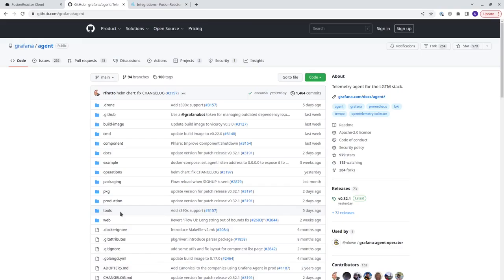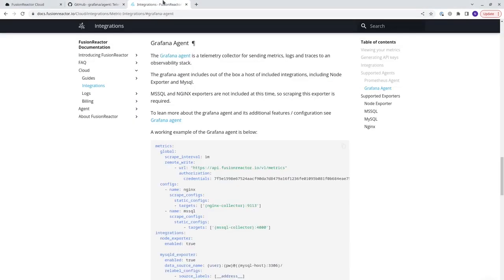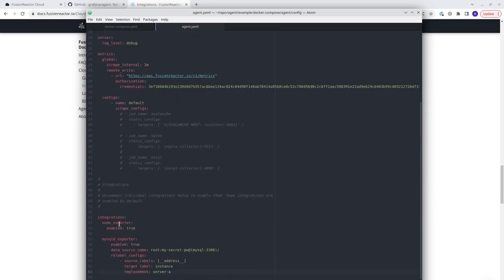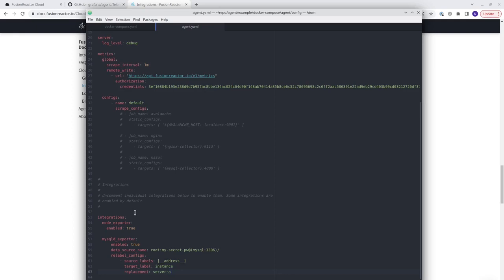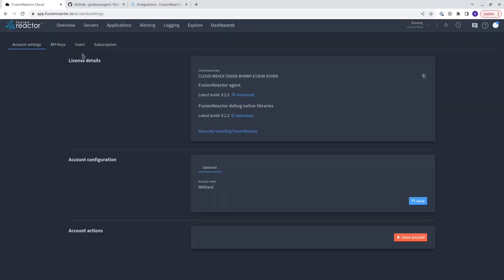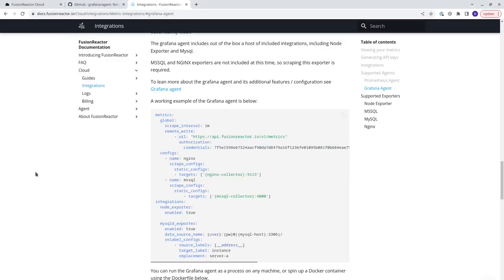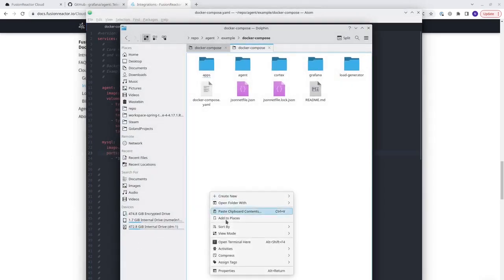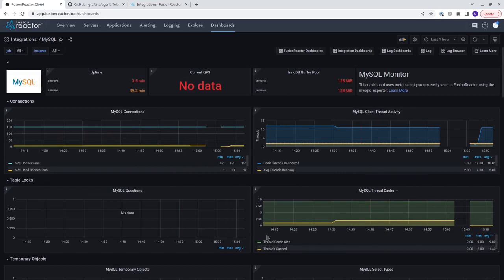Ingest integration data into FusionReactor using the Grafana agent in Docker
In this video, I will be setting up the Grafana agent so that it can be used to ingest data into the FusionReactor Cloud. This is a simple procedure that will only take a few minutes, and in doing so, give you additional insight into your product and the metrics it produces, so you can quickly investigate and pinpoint issues.

Scraped metrics will be available in both Explore and the Integrations dashboards within the FusionReactor Cloud.

In my Docker example, I'm using the files from the Grafana source code GitHub found I will need to configure the Grafana agent to monitor my MySQL server and enable the node exporter.

To do this, navigate to the directory containing your agent.yaml configuration file, open the file in a text editor and add the following section to this file, from docs.FusionReactor.io/cloud/integrations/metric-integrations.

This code allows the agent to scrape and write metrics to FusionReactor Cloud. Be careful to copy the indentation correctly as the yaml syntax here is very sensitive.

Remote Write clarifies the connection from the Grafana agent to an observability platform, in this case being the FusionReactor Cloud. Integrations allows you to ingest metrics to monitor the health of your infrastructure with metrics from all aspects of your application stack.

Metric exporters are libraries that expose integration metrics to an agent, in this case, the Grafana agent, which allows you to send data to one or more data collection endpoints such as FusionReactor Cloud. In this example, we are using a node exporter that can expose a wide variety of hardware and kernel related metrics, and a mySQLl exporter that will expose the mySQL metrics from our database server.

You will need to replace the credentials under authorization with your API key to authenticate with our ingest endpoints. To generate a new API key, go to your account settings in FusionReactor Cloud, Click on API keys, then generate to create a new key.

Copy this key and paste it under credentials.

In addition, be sure to replace the data source with your own details and a user password, and the MySQL host, as I have done so in my example.

In my Docker compose file, you can see we have the Grafana agent and a MySQL server. You can create the Grafana agent container and the MySQL container with this code.

Here you can see I'll be volume mounting in my agent config file, but you can if preferred add the config to your Docker image. Be sure to amend the file path under source to point to the location of the agent.yaml file if you do this, and rename the MySQL image here to your own. Now I'll run Docker-compose to bring up the containers.

Now if we navigate to FusionReactor Cloud in a browser, we can access the many features available such as dashboards, which gives us a lot to get started with without needing any additional configuration. For example, I can click on the MySQL Integrations Dashboard, which we can now see is receiving and visualizing data from the exporter that we have set up.

So in summary, the Grafana agent is a powerful tool to pull metrics from your servers. And this is just one example of the many implementations to use Grafana with FusionReactor.